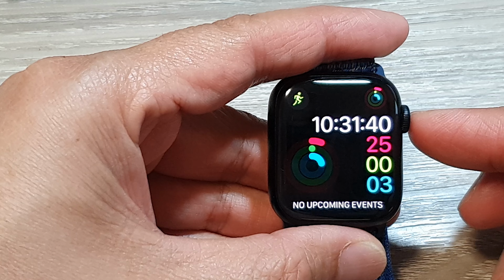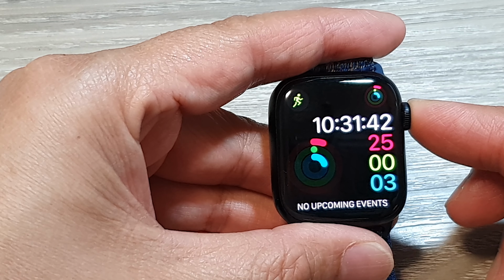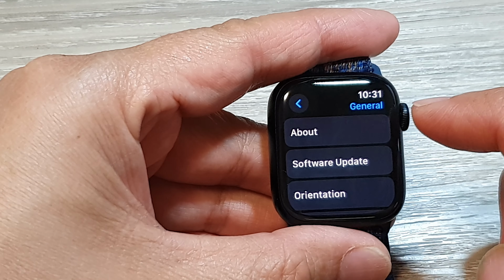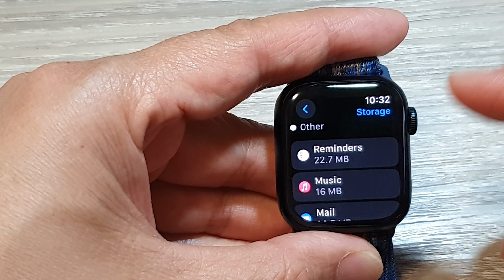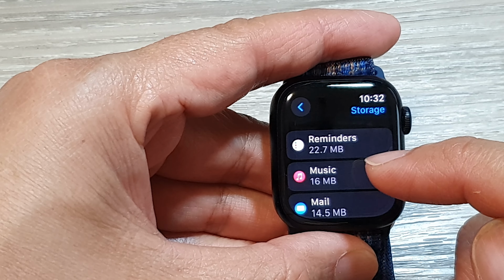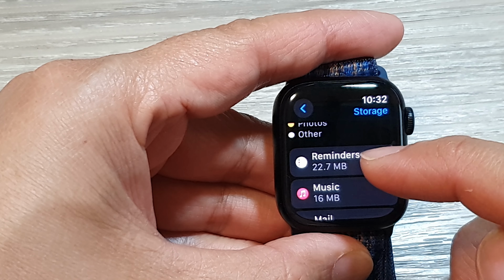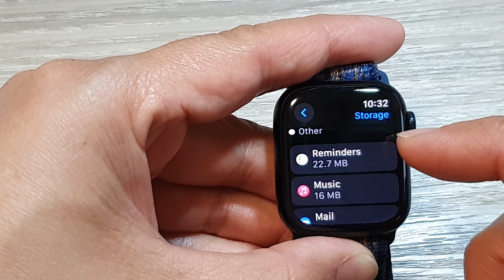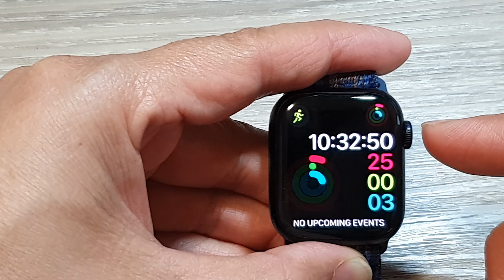Apple Watch 9: How to Check What Uses Up the Most Storage Space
Need to check how much storage space is available on your Apple Watch 9? Learn how to see your total storage, how much is used, and which apps are taking up the most space. This guide will help you manage your Apple Watch storage effectively.